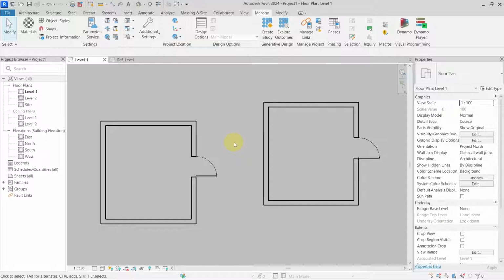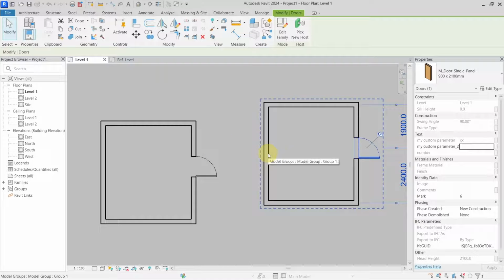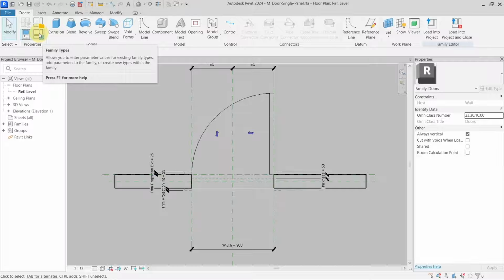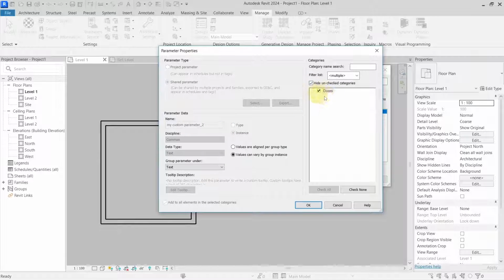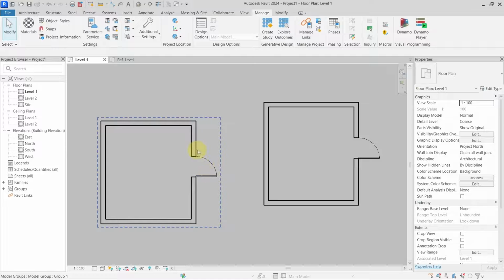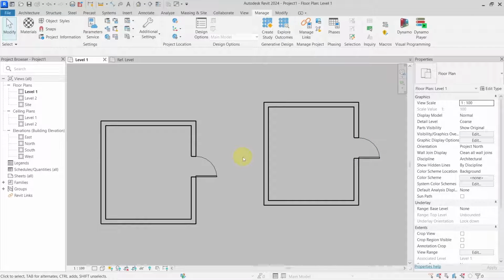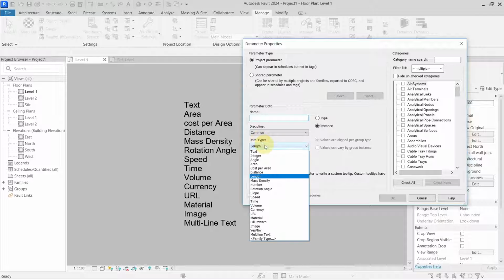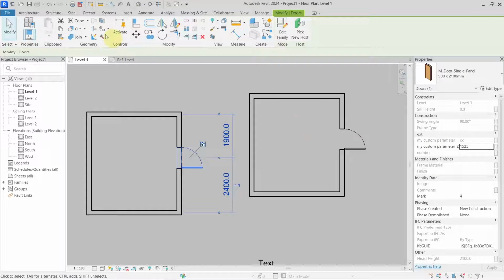Revit Tutorial - How to make parameter values vary by group instance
In this video we will see how to make parameters vary by group instance. That means how to have different parameter values for different groups in the project. This is possible only for instance parameters. We will also see some limitations for this workflow.